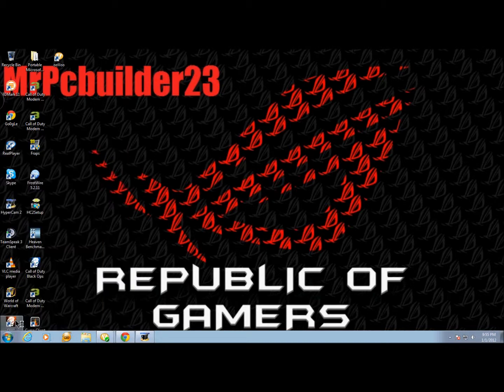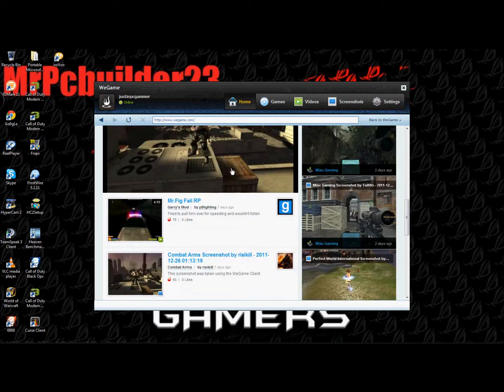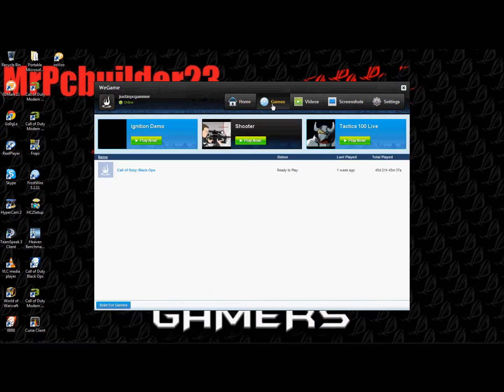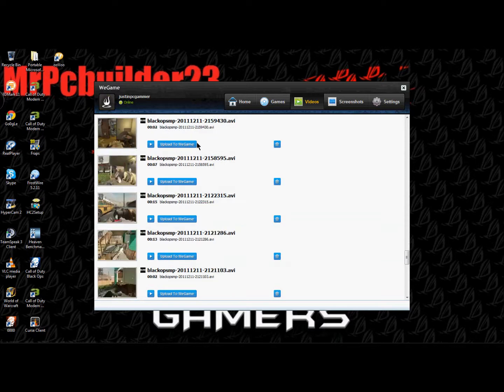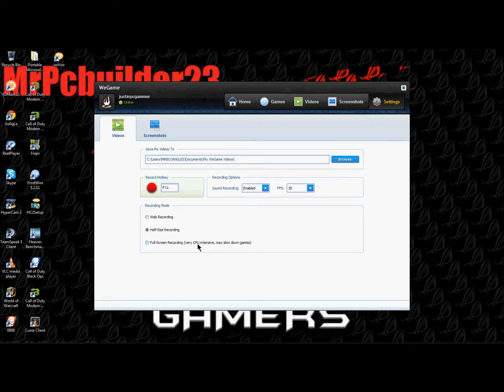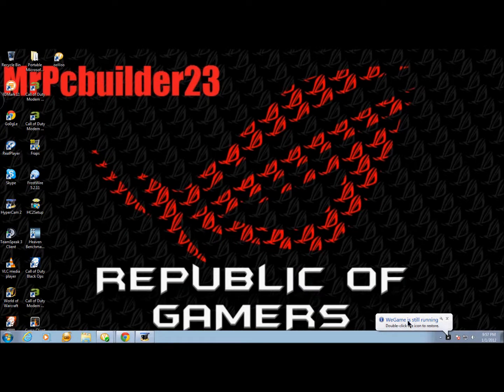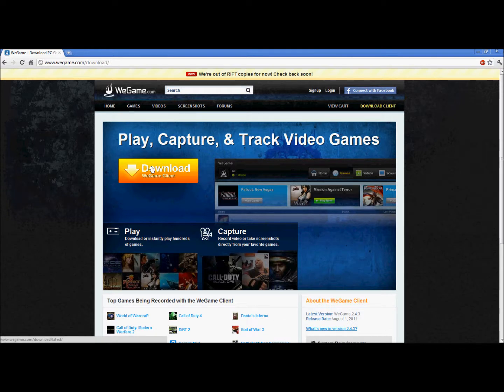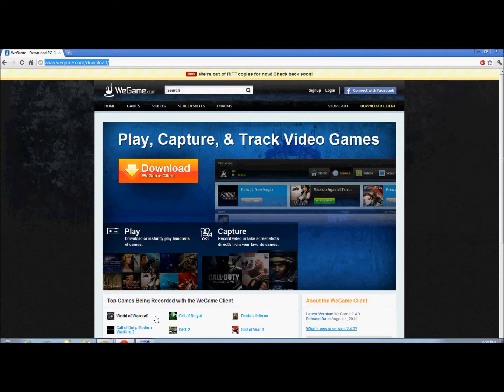how to download wegame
wegame is like fraps are any video recorder for games but to tell you the truth i think its one of the best and real easy to use and sorry about my kitty cat she was hungary XD wegame